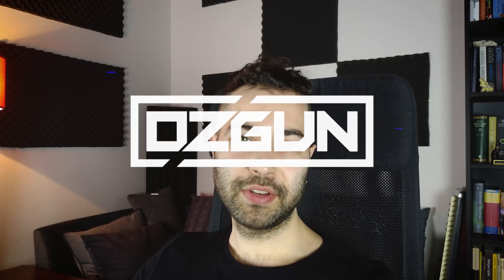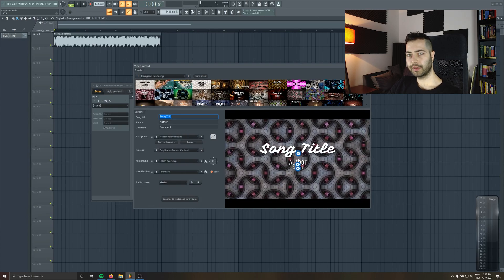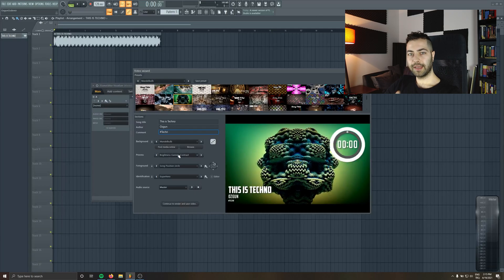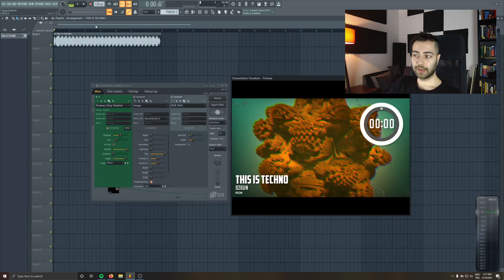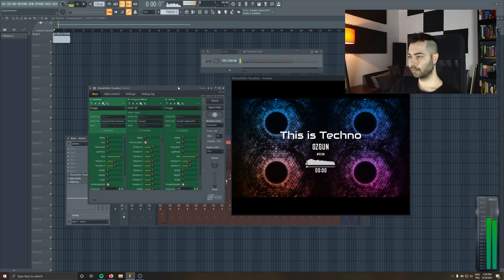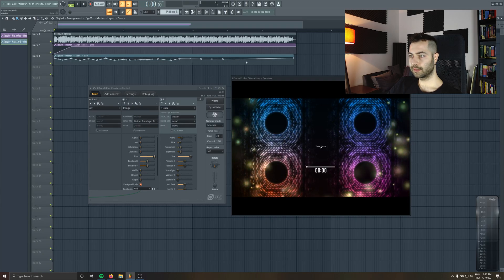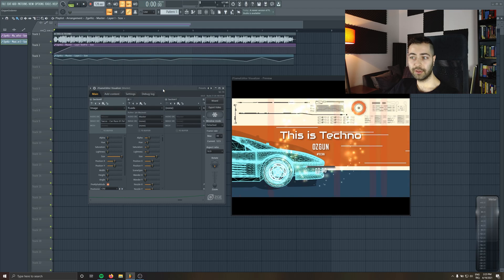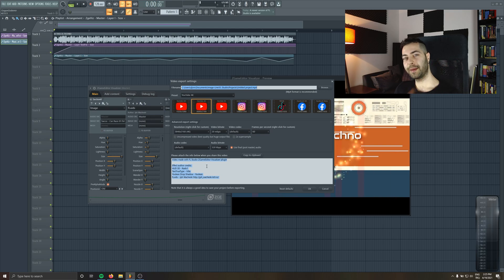How To Make Audio Visualizer Music Videos in FL STUDIO | ZGameEditor Visualizer Plugin Tutorial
Hello Broducers!

In this video I'm showing you how to make audio visualizer music videos for your releases in FL Studio. Even I made my latest release Diamonds musiv video with that plugin and I love how it looks in the end!

00:00 Intro
00:23 ZGameEditor Visualizer
09:00 How To Render Videos